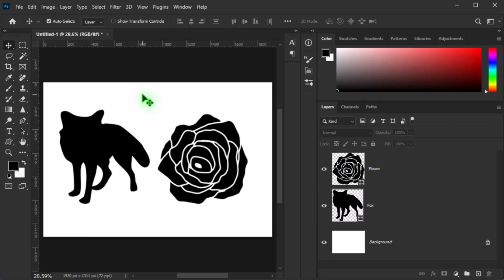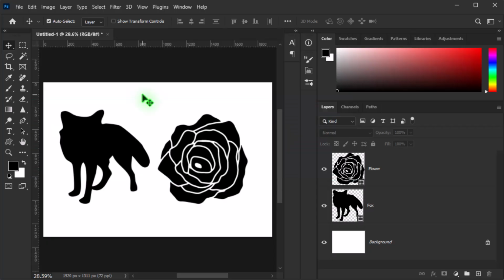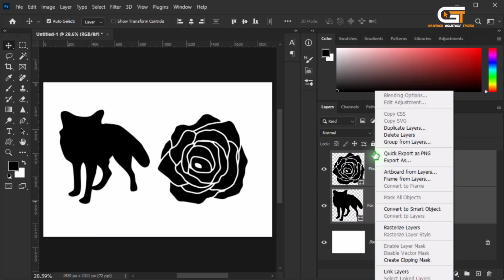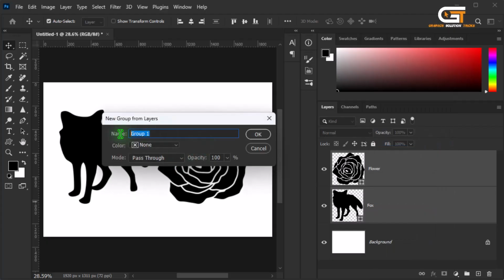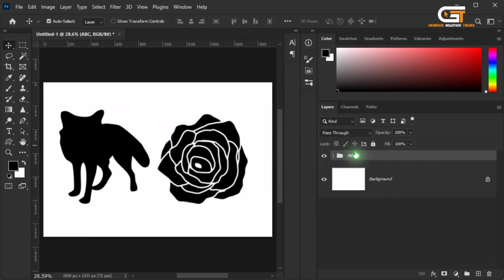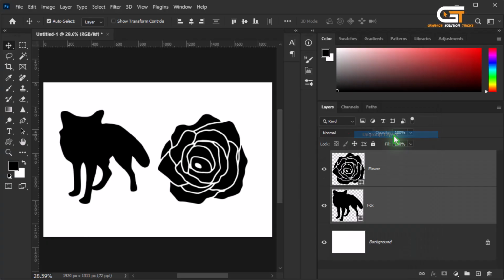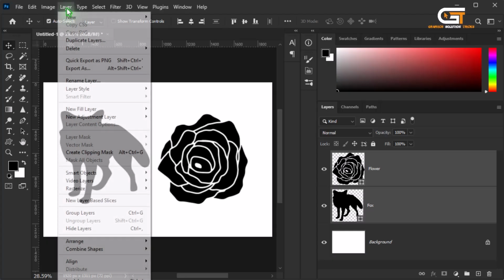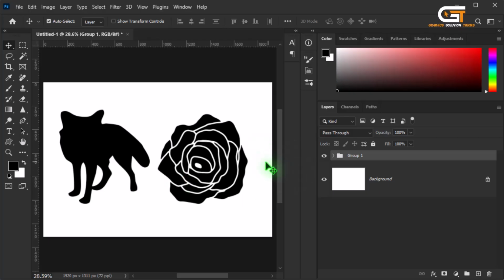How to group and ungroup layer in photoshop | Photoshop Beginner Tutorial 2025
Today i will show you, how to  group and ungroup layer in photoshop 2025

▽ FOLLOW  on

►SOFTWARE USED IN THIS VIDEO:
1) Adobe Photoshop 2025 (Content)